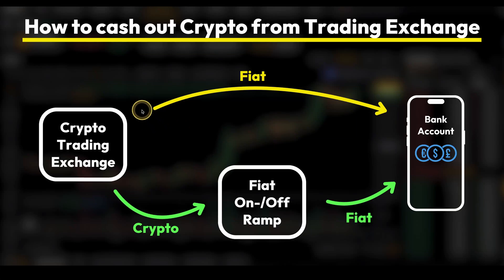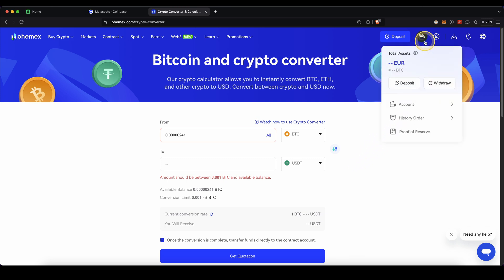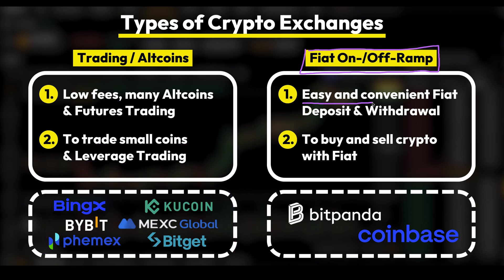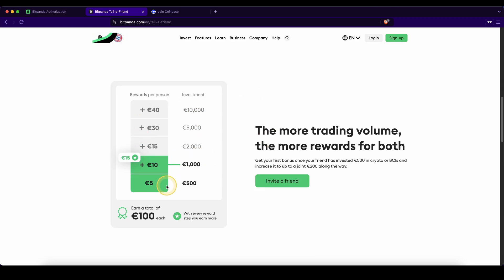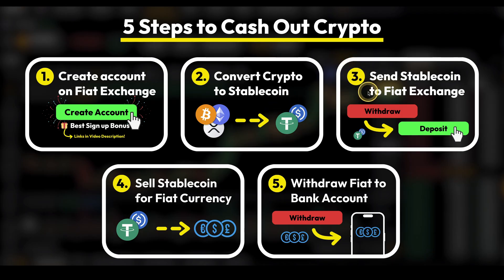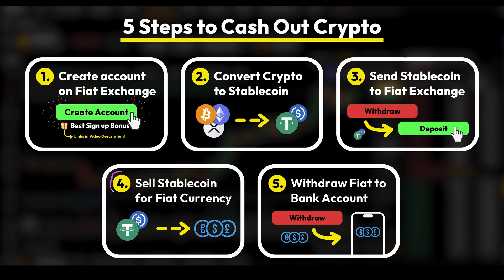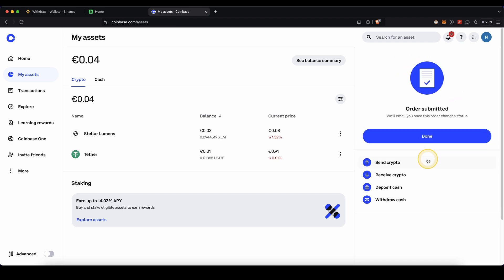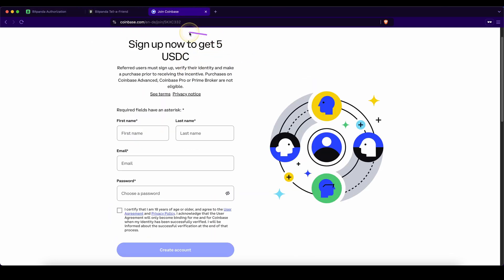How to cash out Money from Phemex ✅ Fiat Withdrawal Tutorial (Step-by-Step)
How to withdraw Money from Phemex to your Bank Account!

⏱️Timestamps⏱️
00:00 2 Options to withdraw Fiat
00:43 How to withdraw directly (Might not work!)
02:05 Types of Crypto Exchanges
02:50 5 Steps to Cash Out Crypto
03:38 Step 1: Create Account on Fiat Exchange
04:35 Step 2: Convert Crypto to Stablecoin
05:05 Step 3: Send Stablecoin to Fiat Exchange
06:22 Step 4: Sell Stablecoin for Fiat Currency
07:43 Step 5: Withdraw Fiat to Bank Account
08:44 Pick up the best Sign up Bonus!